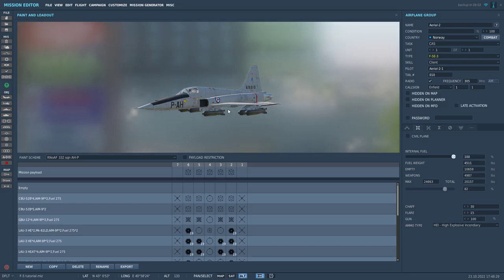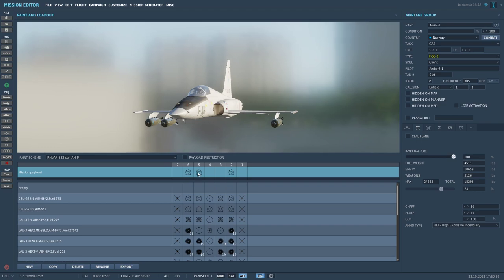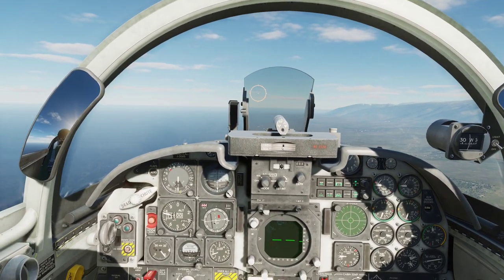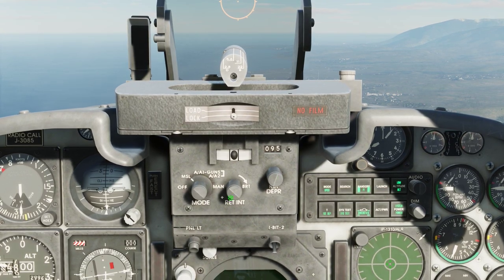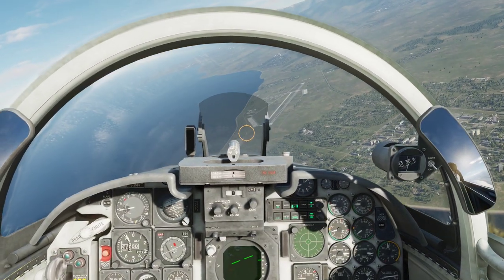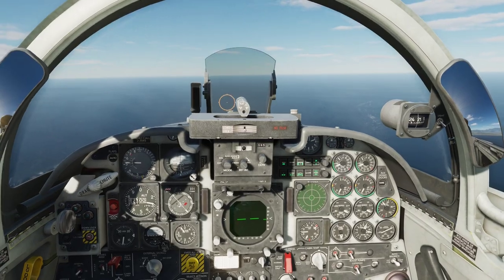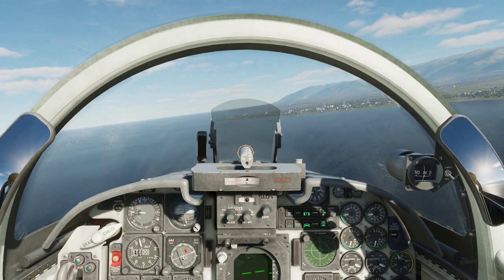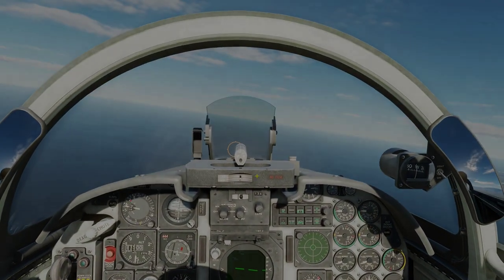F-5 CBU-52 clusterbomb tutorial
Here you I will show you how I how to use the CBU-52's in the F-5